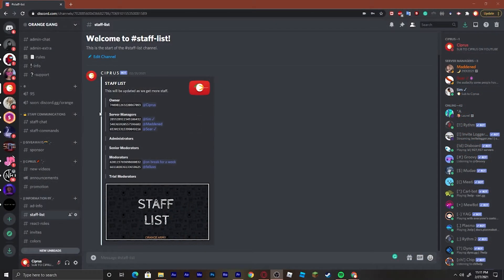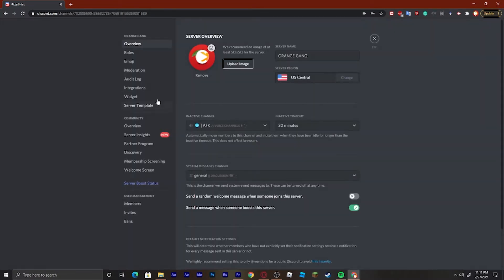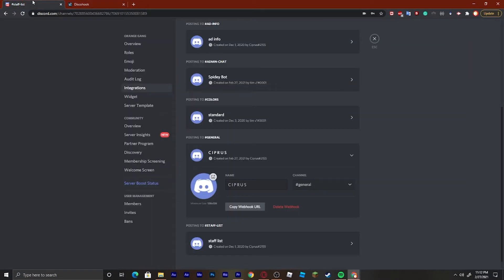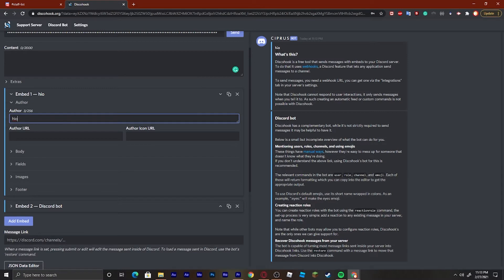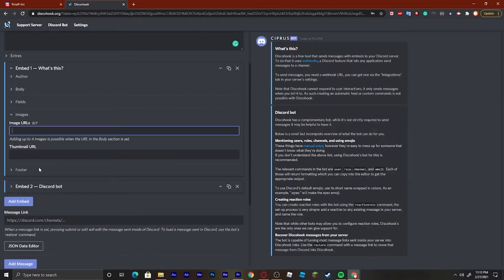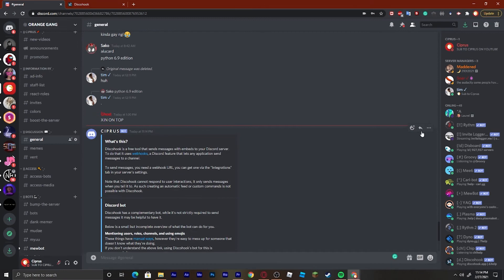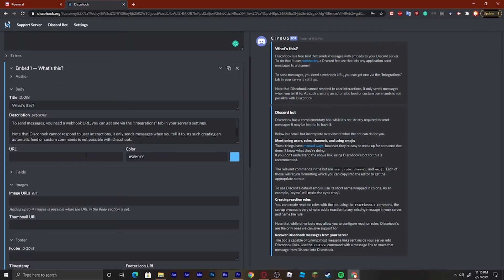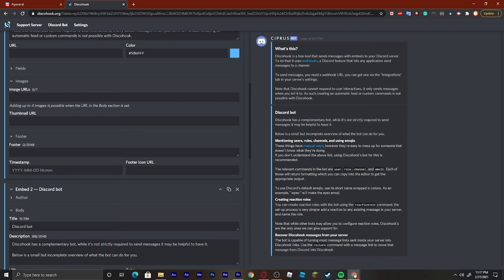Discord Webhook Embeds | Aesthetic | TUTORIAL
In this video I show how to setup and use Discord webhook embeds!

IF YOU SEE THIS...
😁 SUB AND LIKE PLS :)